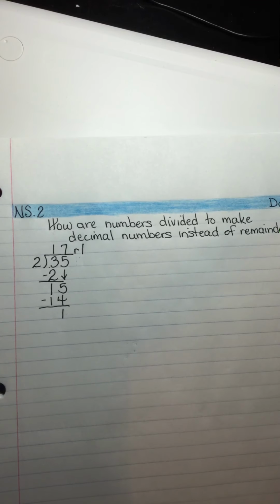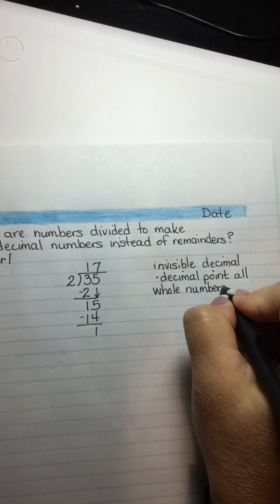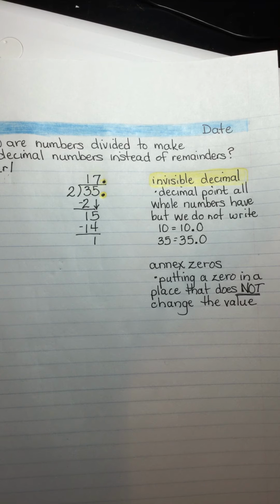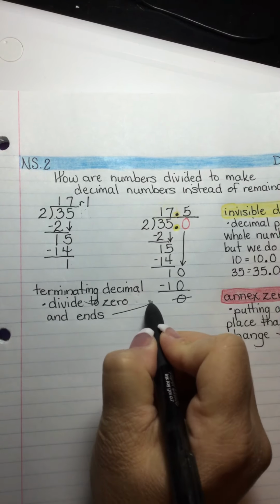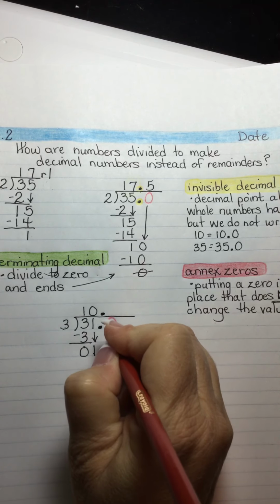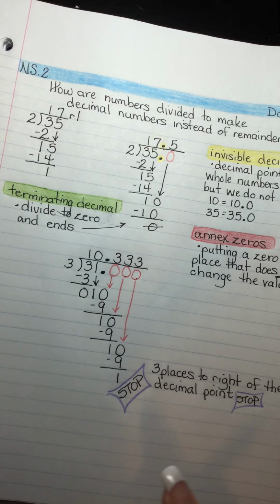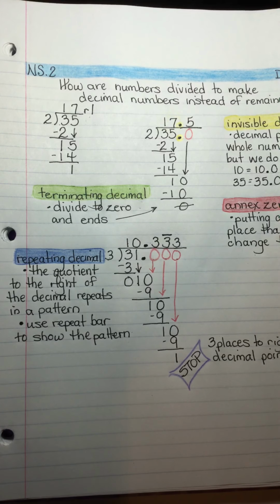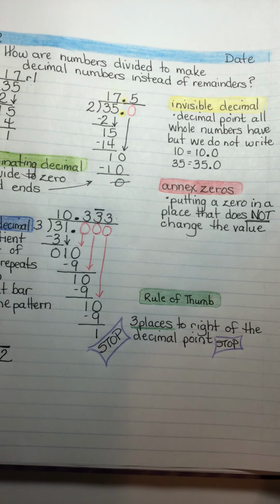September 19, 2020